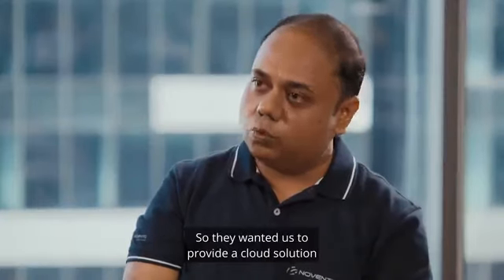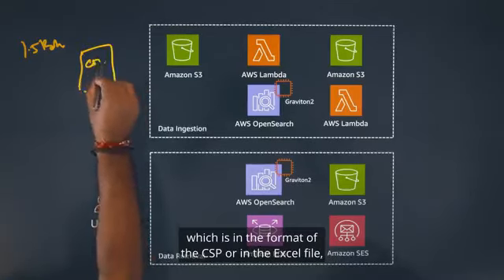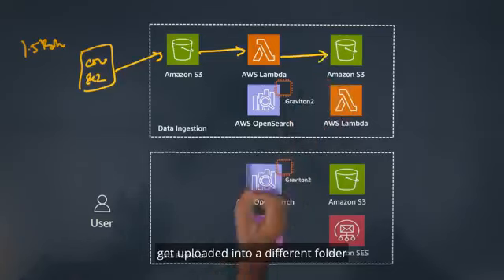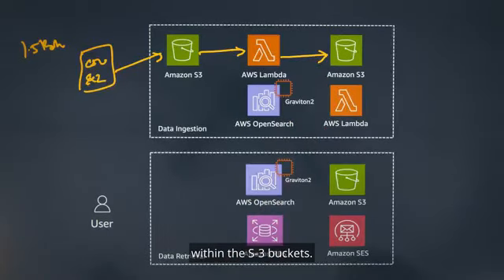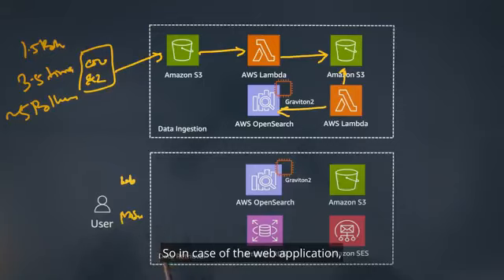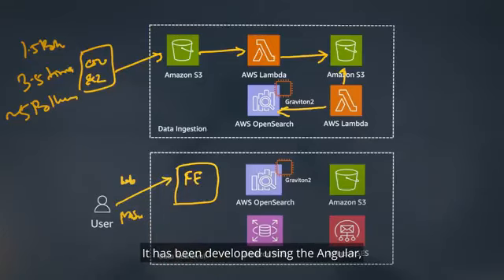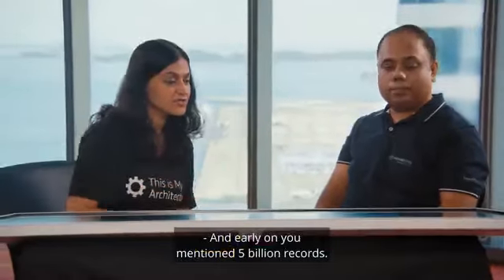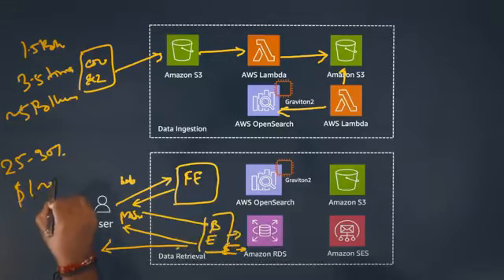Noventiq: Harnessing Search and Analytics with Event-Driven Architecture on Amazon OpenSearch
Noventiq has developed a cutting-edge solution for Cybex, a leading subscription-based product that delivers real-time data on global commodity import and export transactions, accessible through web and mobile applications. The powerful platform efficiently manages a vast database, currently handling up to 5 billion records by leveraging the capabilities of Amazon OpenSearch. The robust infrastructure enables seamless data ingestion, search, aggregation, and analysis in a secure environment. With lightning-fast access to valuable insights, response times have reduced from up to 48 hours to just 2-4 seconds. Now, customers can harness the power of real-time data at their fingertips, transforming the way they make informed decisions in the world of international trade.